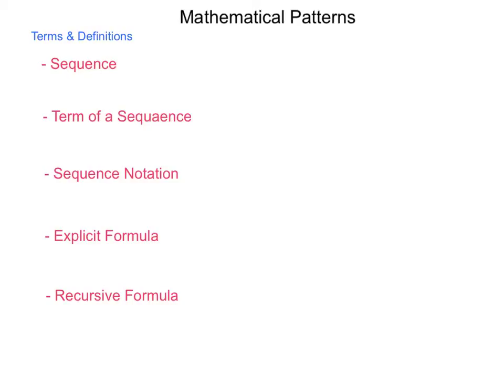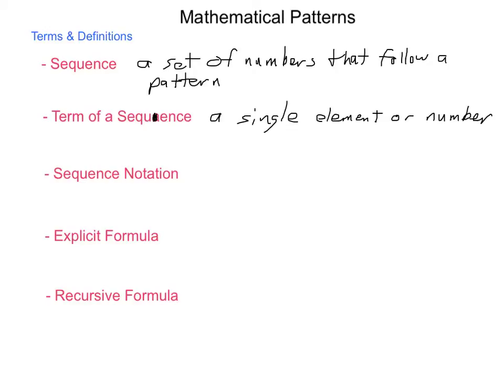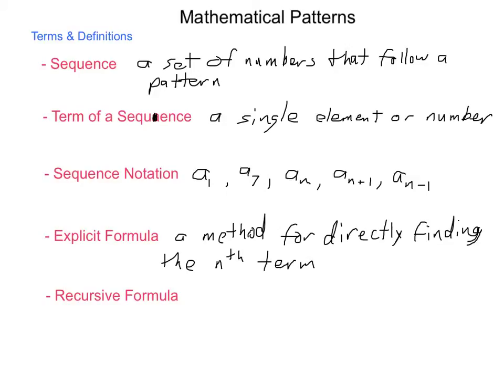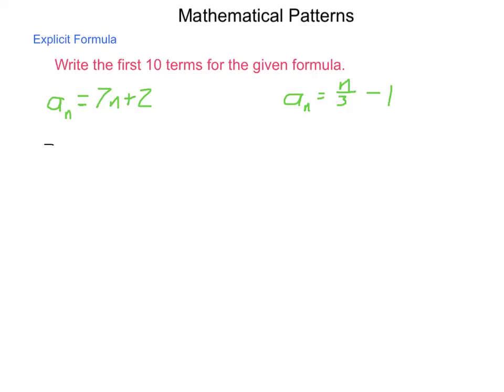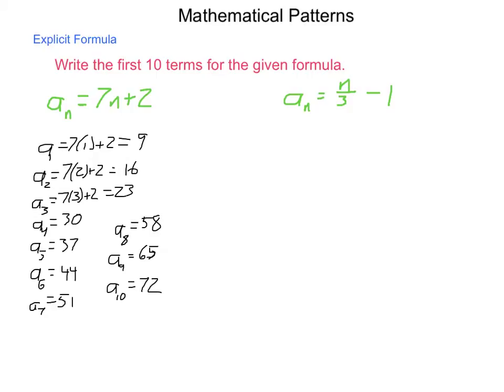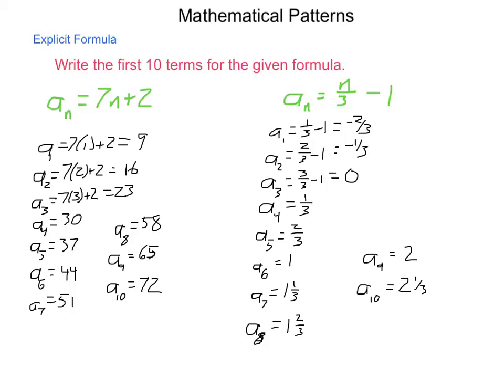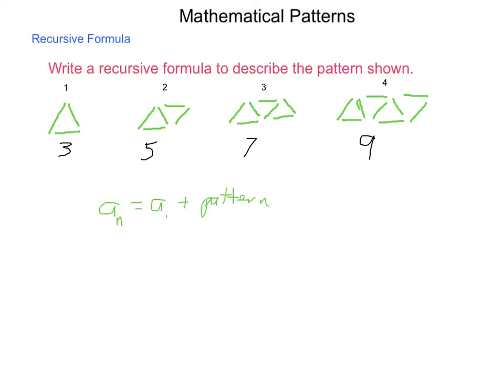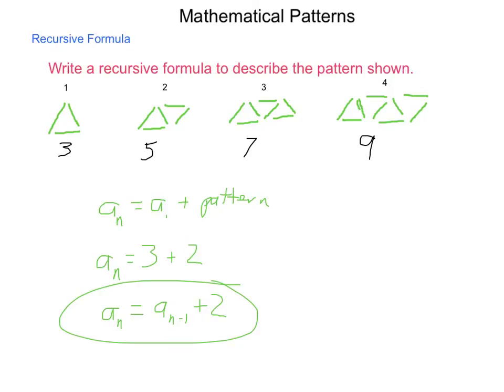Algebra2 9.1 Mathematical Patterns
An introduction to sequences including vocabulary and the use of explicit and recursive formulas for building sequences.